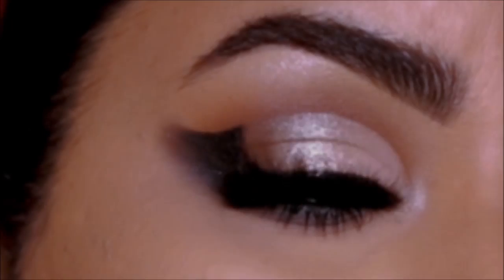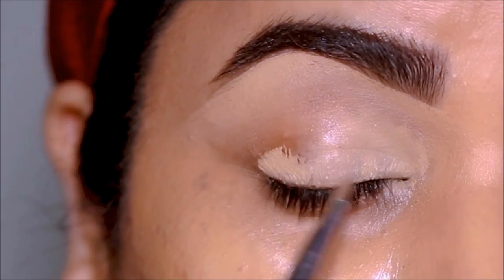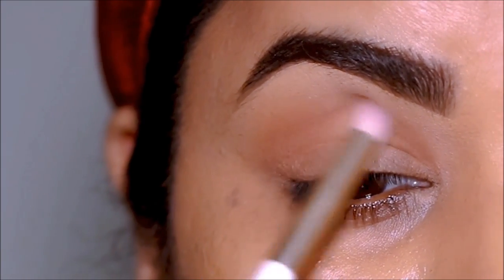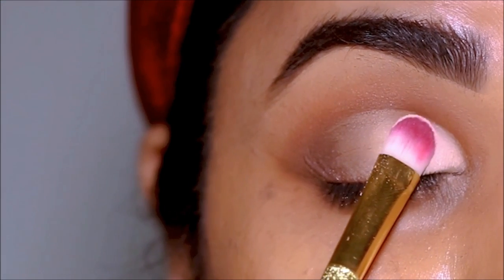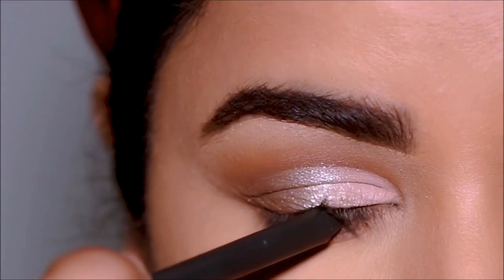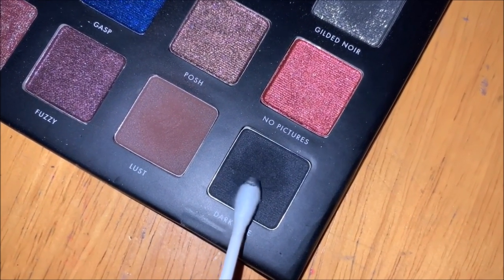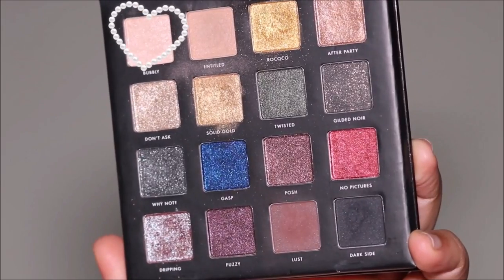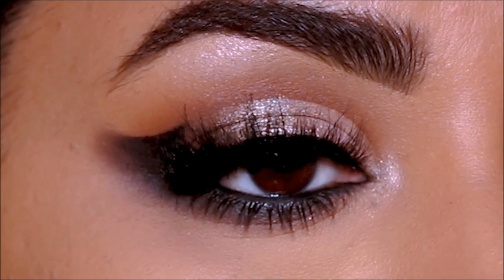How To: ANGEL WINGS EYELINER ON HOODED EYES | BRAZILIAN MAKEUP TUTORIAL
This tutorial will walk you through how to do an angel wing eyeliner style on hooded eyes. This look is commonly used in Brazilian makeup loos and Indian Bridal Makeup. I hope you enjoy this tutorial. Lots of love, Smitha

Milani Gilded Noir Eyeshadow Palette
Ofra Cosmetics Fixline Gel Eyeliner – black

♡ ♡ Smitha Deepak ♡ ♡